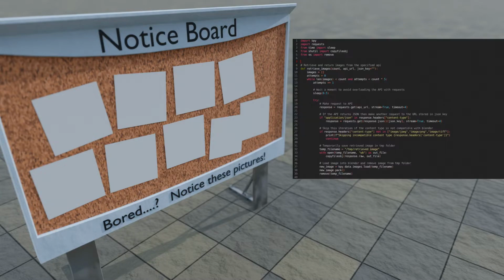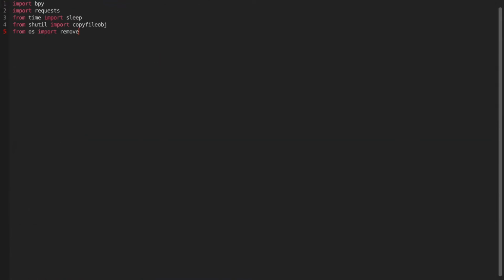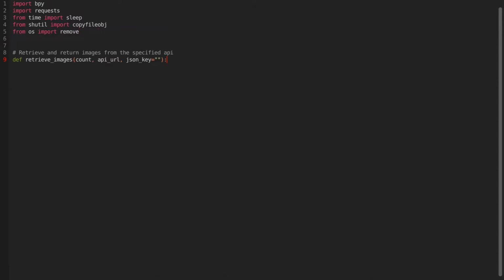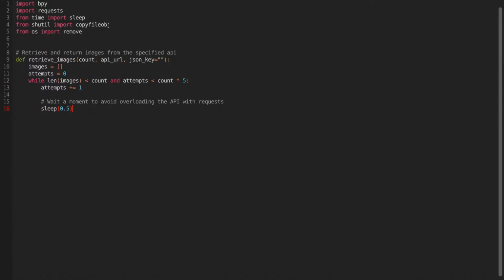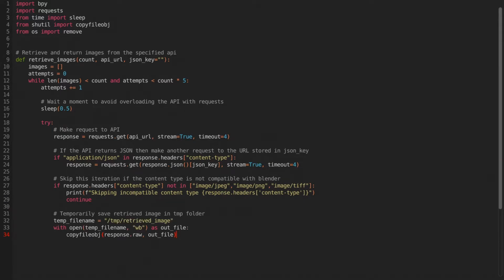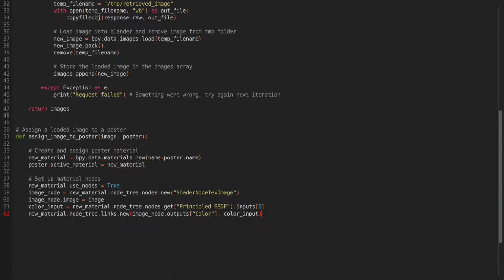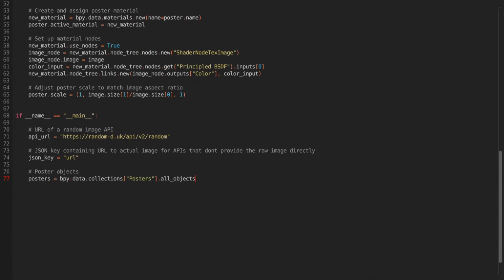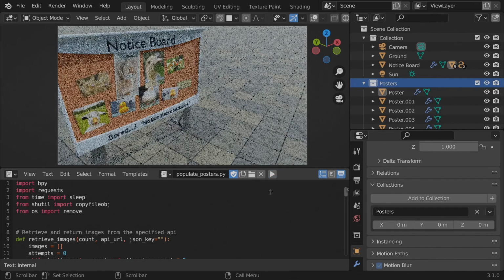Blender Python Scripting - Getting Random Images From Free Online APIs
Filling empty posters with random images in Blender with the power of the internet and some python scripting.

0:00 Introduction & Demonstration
0:27 Imports
0:52 Retrieve Images Function
2:10 Assign Image To Poster Function
2:29 The Main Block
3:10 Thanks for Watching

APIs used in this video:

JSON key: url

JSON key: url

JSON key: image

JSON key: url

JSON key: message

JSON key: image

You can find APIs like these on the GitHub page for public APIs

If you'd like to download the source .blend file, or just the script itself, then you can do so